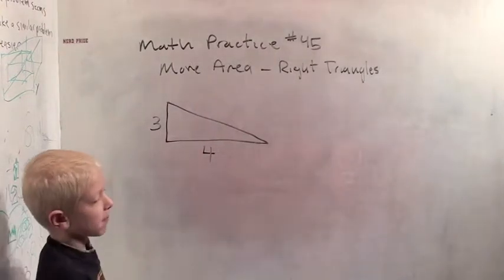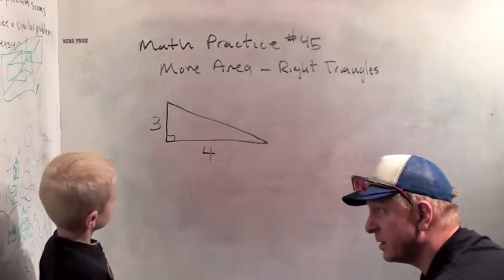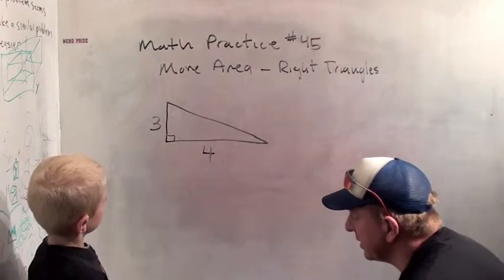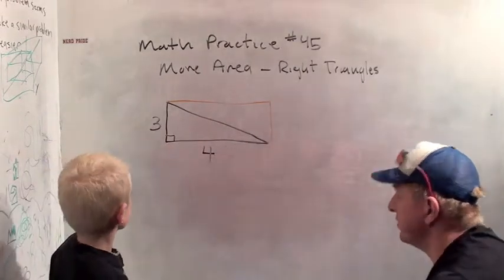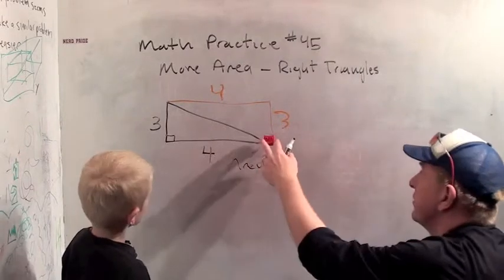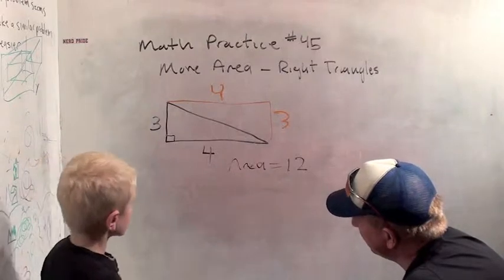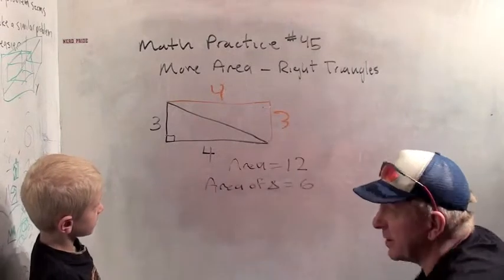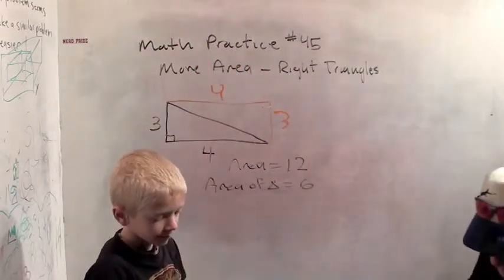MathPractice45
Fun example for young kids showing how to figure out the area of a right triangle.